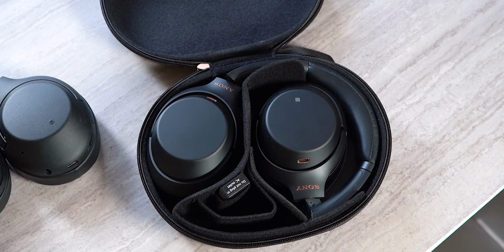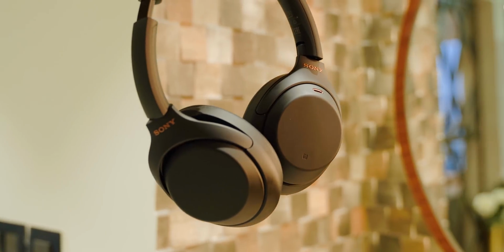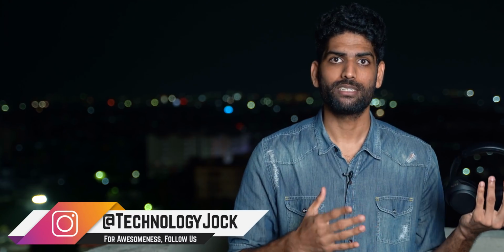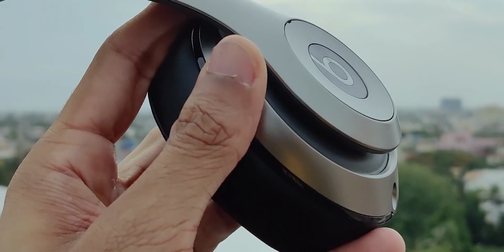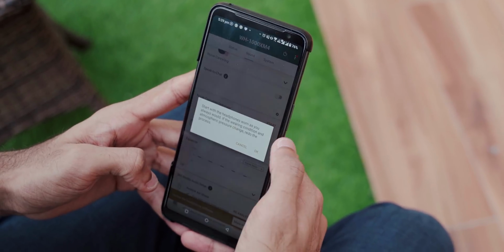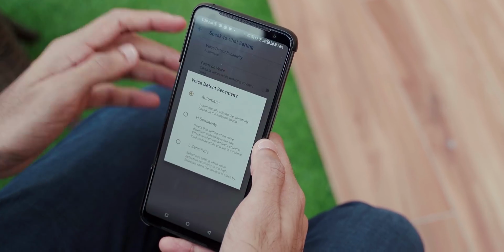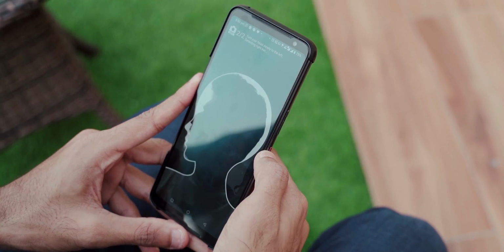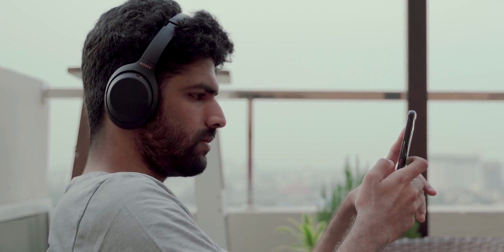Sony WH-1000XM4 Review - Worth Spending ₹10K over 1000XM3 ?!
Sony WH-1000XM4 - Full Review! World's Best Noise Cancelling Headphones at ₹30K - Worth Buying over WH-1000XM3?

Sony WH-1000XM4
Sony WH-1000XM3
Sony WH-XB900N

Sony WH-1000XM4 Bluetooth Headphones are Sony's latest flagship headphones.

Sony WH-1000XM4 Wireless Headphones have support for LDAC, Hi-Fi Audio, and 360 Reality Audio.

Sony WH-1000XM4 Wireless Headphones have 5 microphones for Active Noise Cancellation, a proximity sensor inside the earcup for auto pause/play (wear detection)